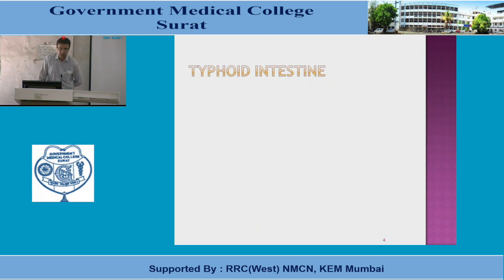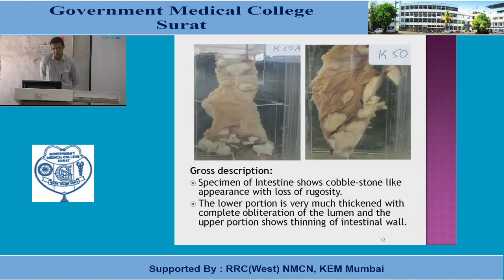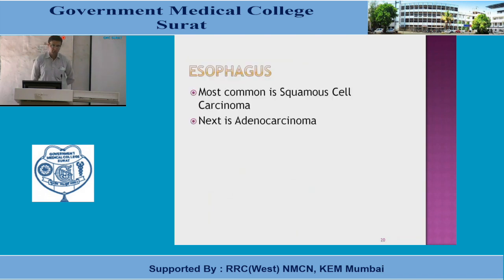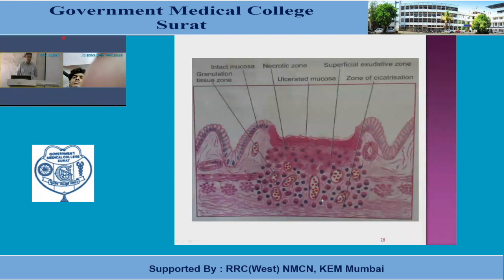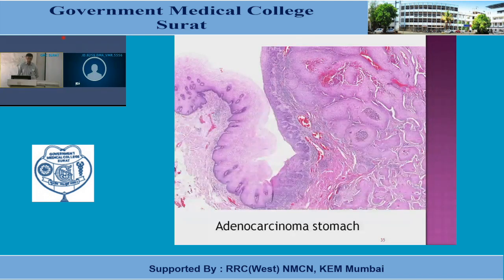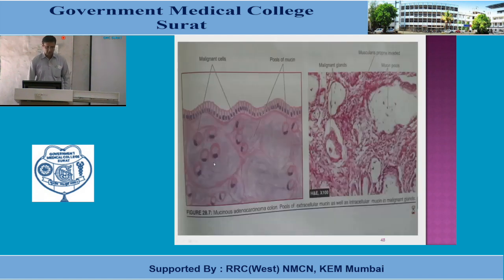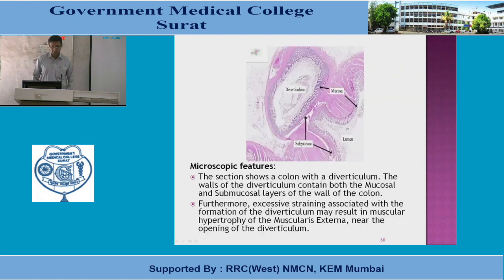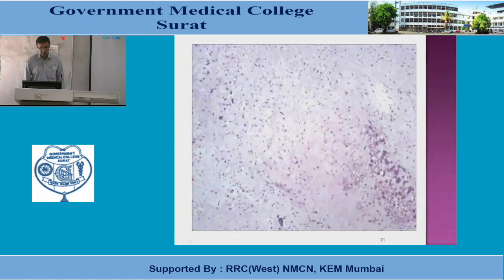Practical Gastro Intestinal Tract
"Dr Suresh Padsala